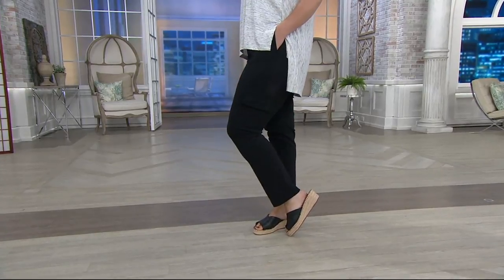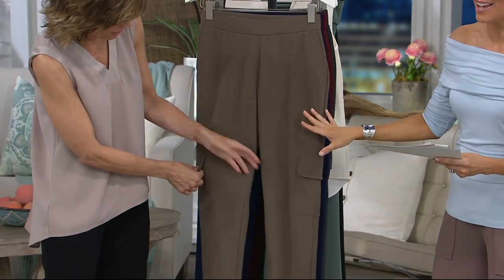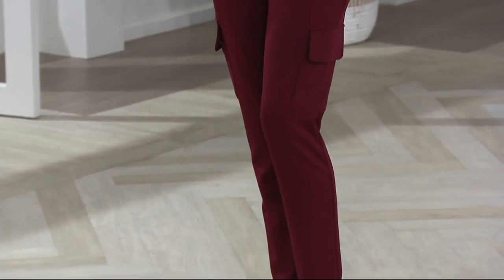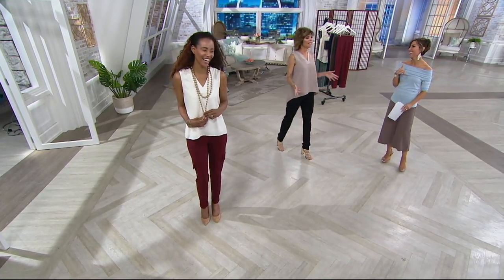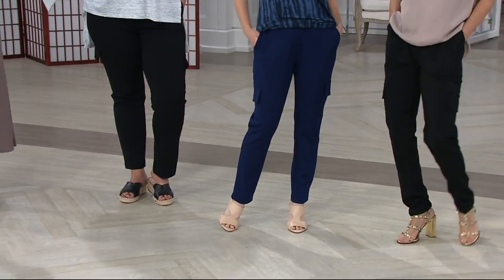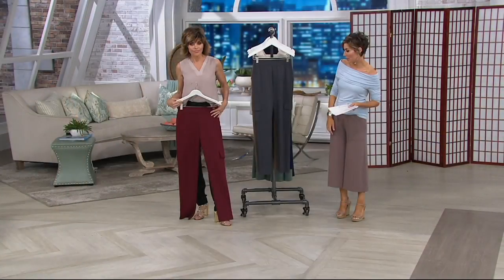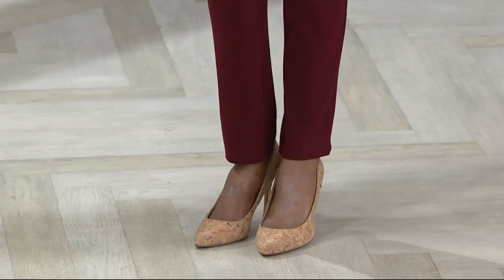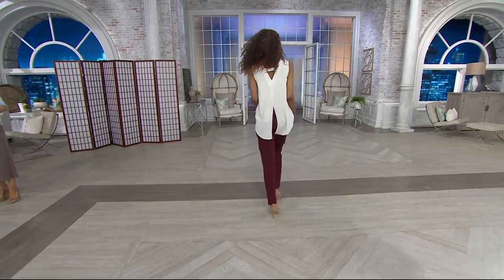Lisa Rinna Collection California Crepe Knit Cargo Pants on QVC